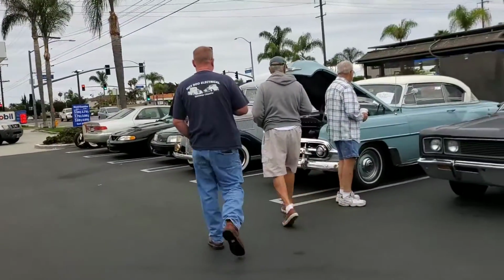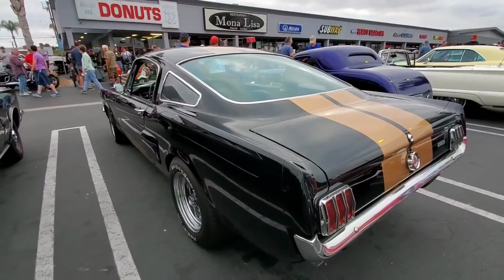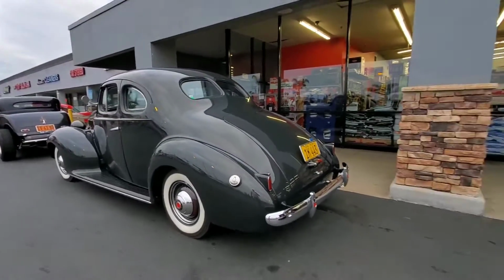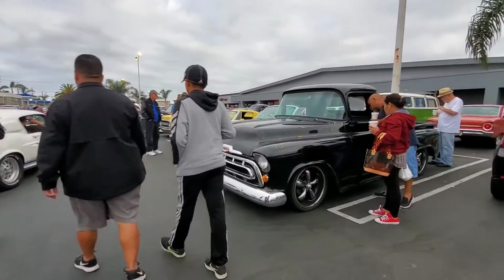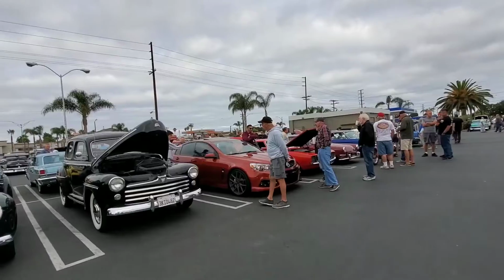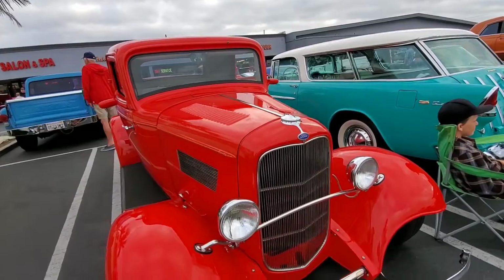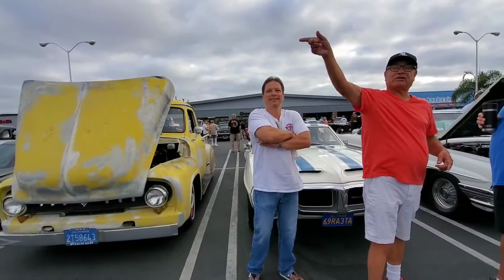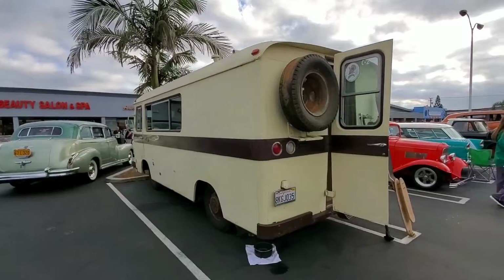Donut Derelicts Weekly Walkthrough on DAN-O-VISION...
Another very busy Saturday at derelicts.